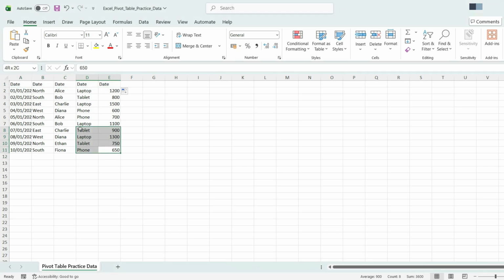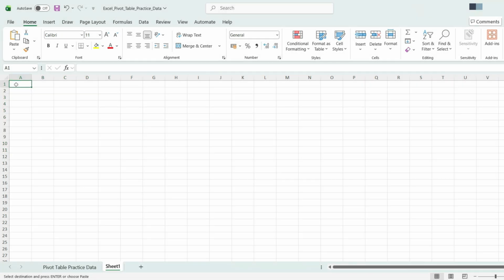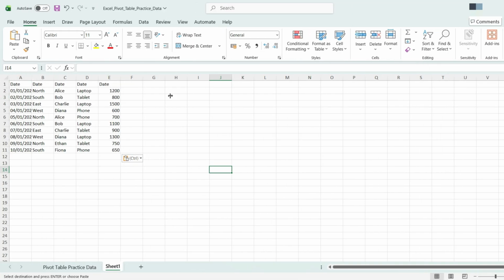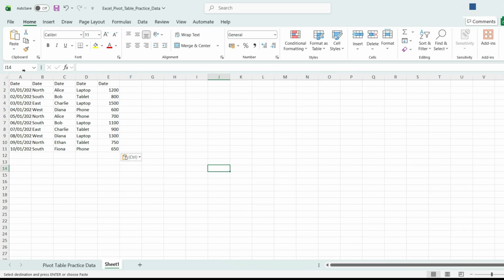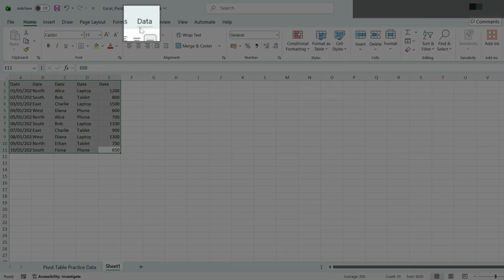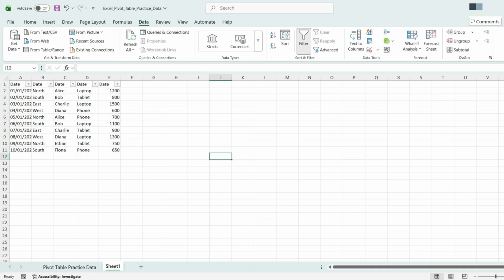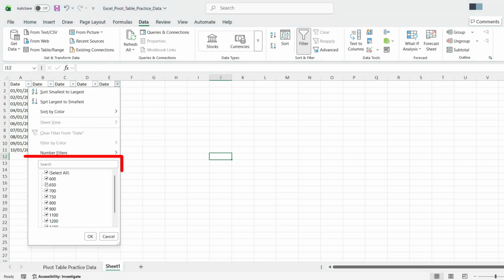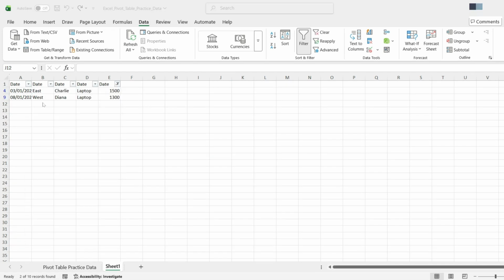How to Copy and Paste onto another sheet and Filter in Excel (Easy Tutorial)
In this easy Excel tutorial, you’ll learn how to copy and paste data onto another sheet and how to filter data in Excel step by step. This beginner-friendly guide will help you quickly move data between sheets and organize it using filters for better analysis and productivity.

Whether you're new to Microsoft Excel or just need a quick refresher, this tutorial will show you simple tricks to improve your workflow and save time.